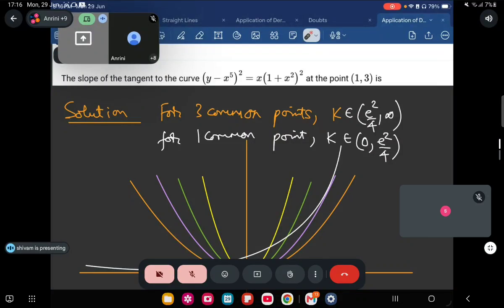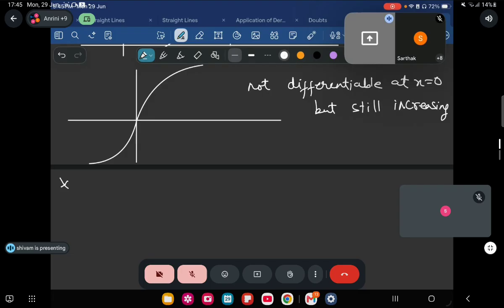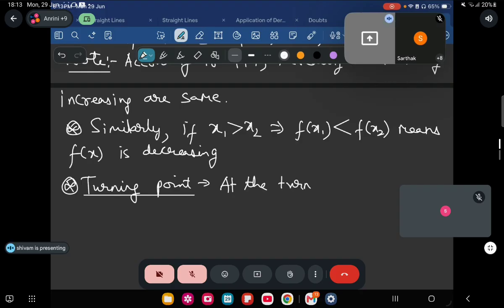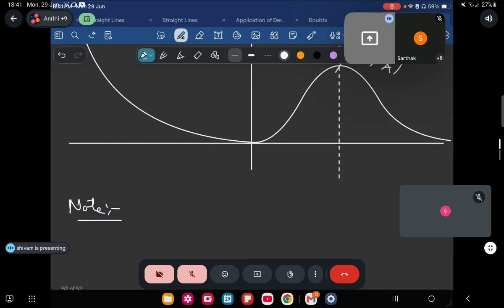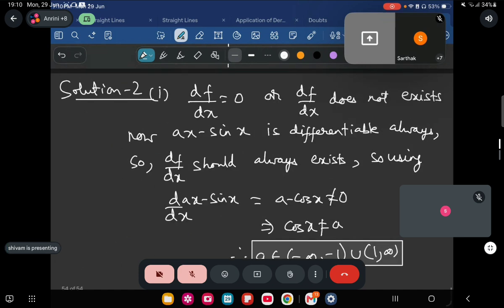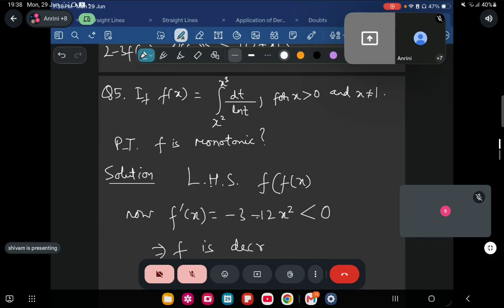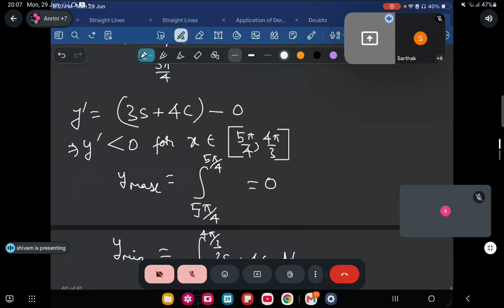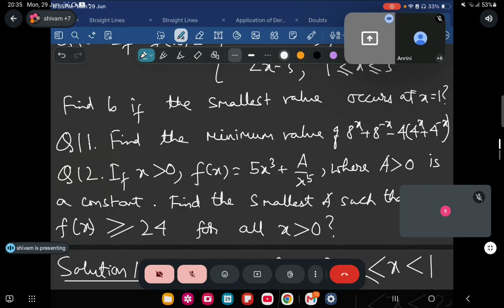Monotonicity & Greatest–Least Value of Functions | JEE Calculus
📈 Monotonicity & Finding the Greatest and Least Value of a Function | JEE Main & Advanced | LimitXToIIT

In this lecture, we cover one of the most powerful applications of differentiation — understanding monotonicity and learning how to find the greatest and least values of functions.

These concepts are extremely important for solving optimization, inequalities, and calculus problems in JEE Main and JEE Advanced.

At LimitXToIIT, the goal is simple — build concepts so strong that difficult questions start feeling natural.

📚 In this lecture you’ll learn:

✔ Concept of monotonicity using derivatives
✔ Critical points and their interpretation
✔ Finding maximum and minimum values of functions
✔ Graph intuition behind extrema
✔ Smart techniques for solving JEE-level questions

Once you understand monotonicity properly, many calculus questions become faster and more intuitive.

🎯 Perfect for:

• Students starting Calculus seriously
• Anyone struggling with maxima–minima questions